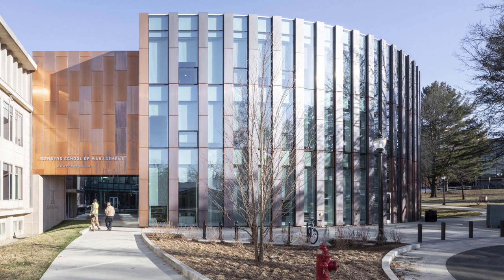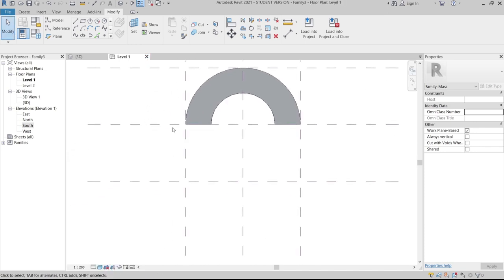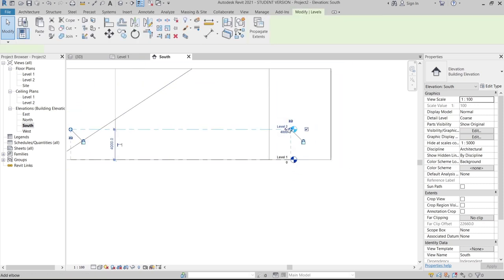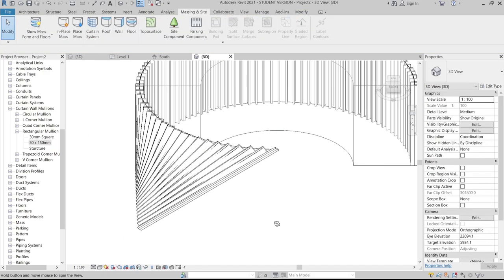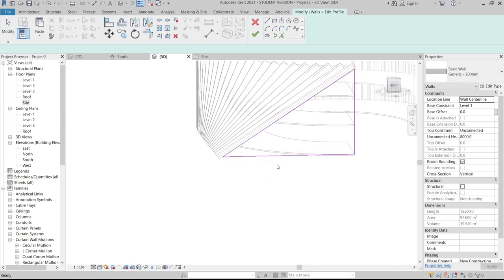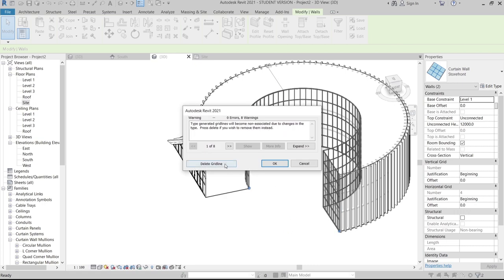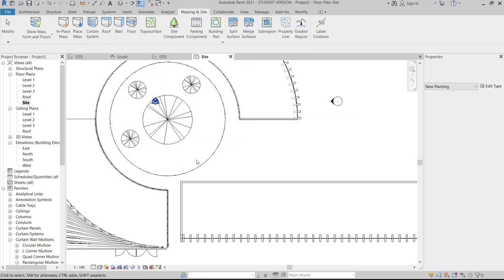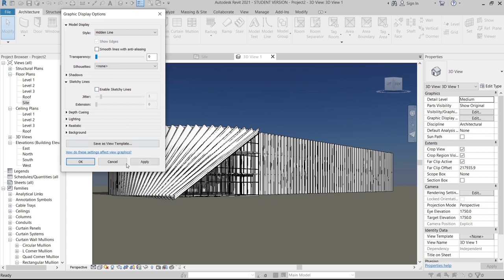BIG Architects - Isenberg School of Management in Revit Tutorial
Learn how to model this BIG Architects (Bjarke Ingels Group) in Autodesk Revit 2021.1.2.
In this tutorial you'll learn step by step to create Isenberg school of management in revit 2021,2020,2019,2018 by using conceptual mass combination with curtain glass system to archive those sloping shape.